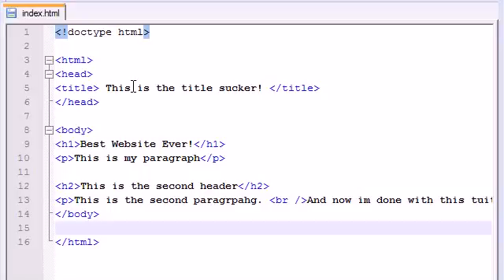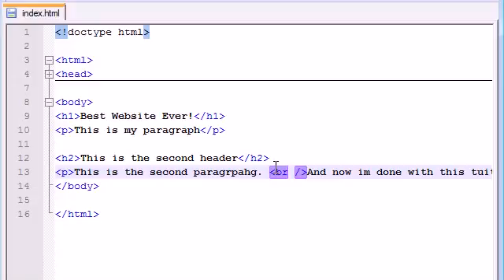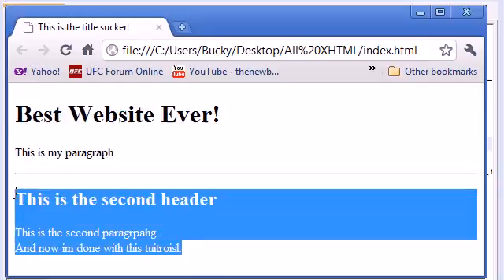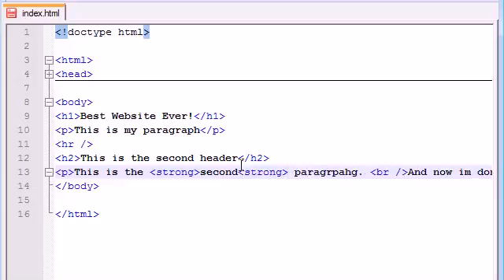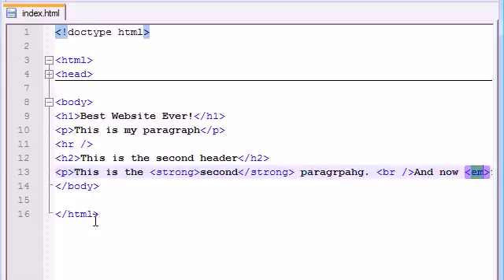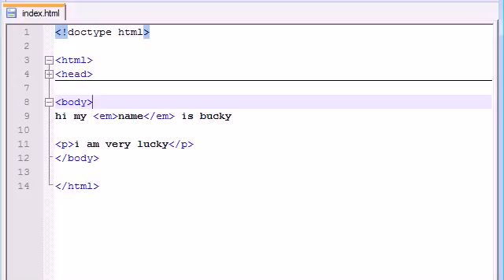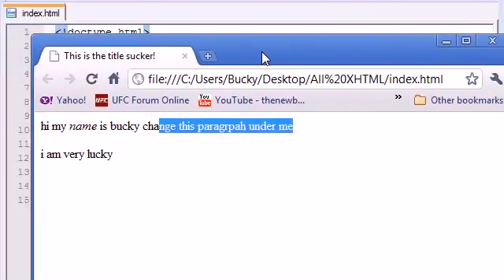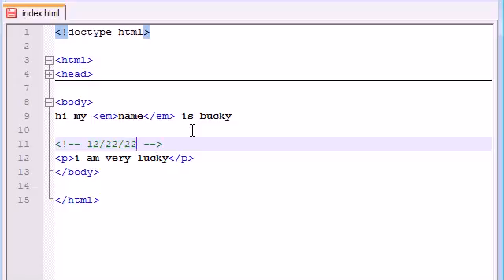XHTML and CSS Tutorial 5 Bold, Italics, and Comments